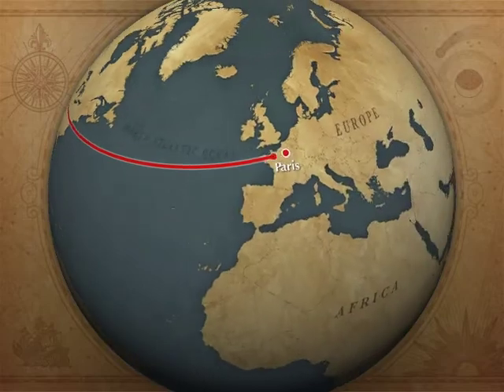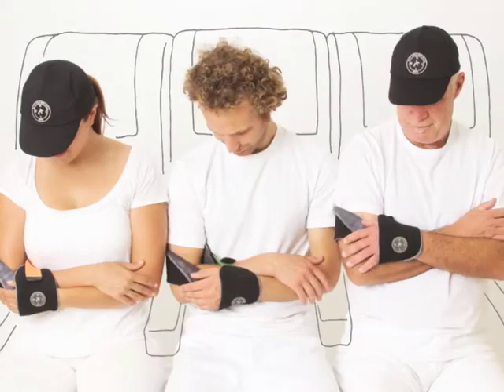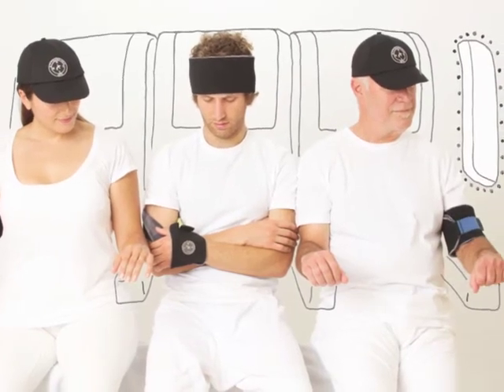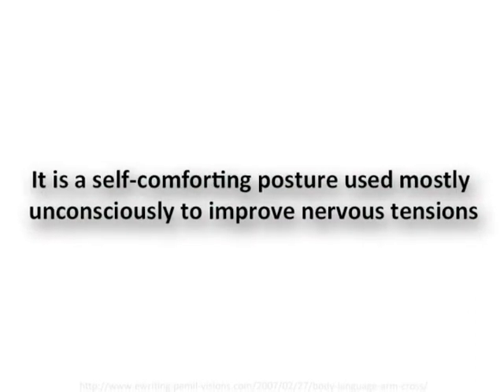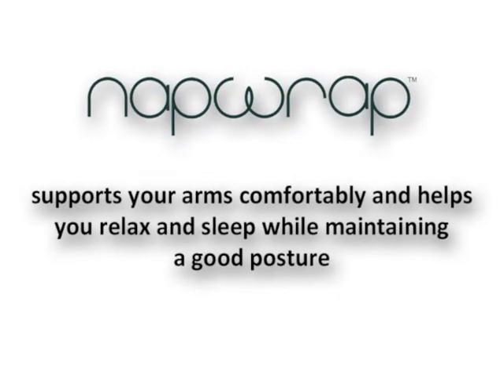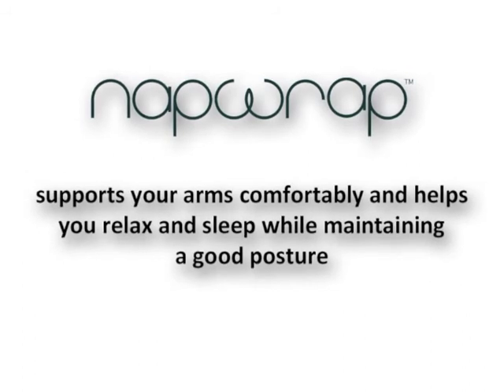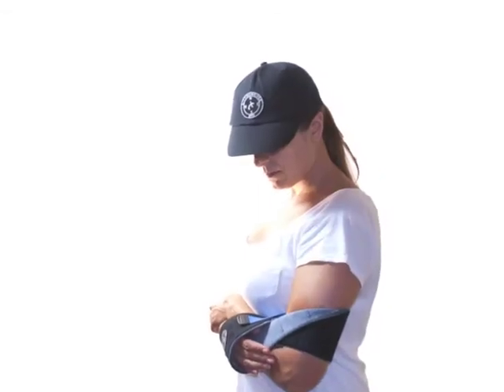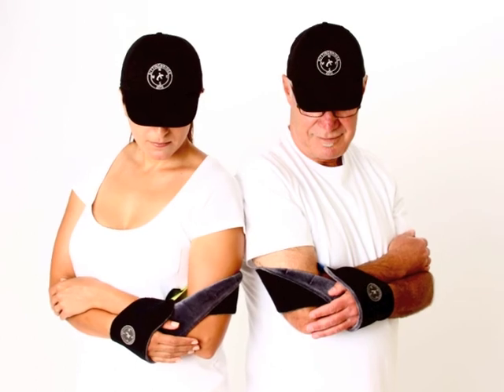napwrap supports your arms helping you relax and sleep in a good posture while traveling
A comfortable way to support your arms and keep good posture while helping you rest & sleep in your seat during long crowded trips.
Have you ever found yourself wiggling around in your seat trying to get comfortable and just can't find a good position?  Have you thought that it may not be possible - Not even for a baby? Check out our final episode of this series and let us know if you can relate.
Episode 4 of 4. Video by Evan Backer.

Sitting for long hours in a tight space is uncomfortable and can cause health risks including DVT or blood clots.  Coach class seats in airplanes or trains cause fatigue quickly because you are not able to move around.  Even though the seats are designed ergonomically for sitting comfort, the time, space, boredom and tension become the problem.  Also, trying to sleep while sitting is very difficult.  Don't even think about how uncomfortable a middle seat can get with no armrest and squeezed between other people. The reality is that your most comfortable couch is not very comfortable if you sit on it for a long time without moving around.   The question is how do you get comfortable in a plane or train when you can't move or even get up very often?  There really are no travel comfort products out there that address the problems of travel comfort when considering back support, neck support and foot support.  We hope we can find a solution to this travel journey  misery.

bd  studios™  is establishing a new brand for travel accessories called SITTINGBRIDGE™.  This product line is aimed at making travel more comfortable and relaxing, especially in coach class.  Our first product napwrap™ is a surprisingly simple solution and addresses 2 of the primary problems we suffer with.  Our second product, scheduled to be released in May, has multiple uses that solve several of the other problems we face while sitting for long periods in confined space.  When these products are used in combination you will be able to enjoy much more comfort and rest while traveling.  We hope you enjoy these short videos.